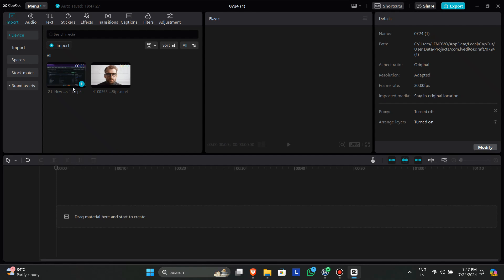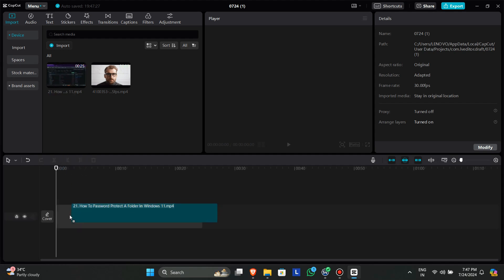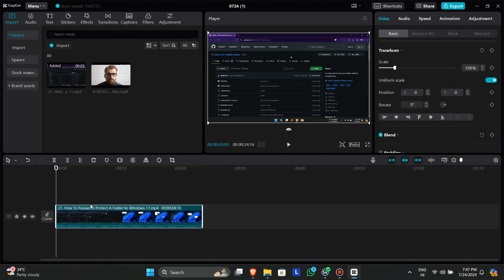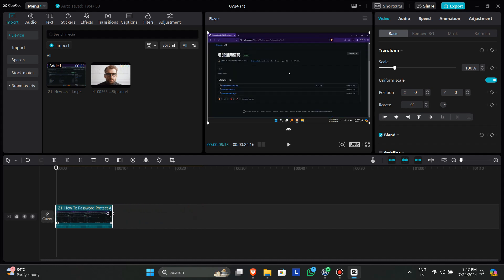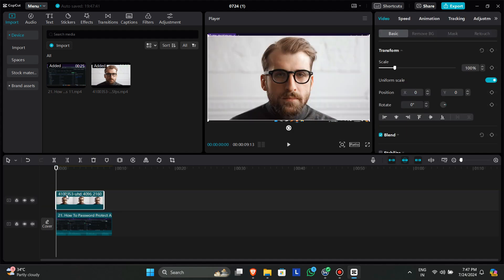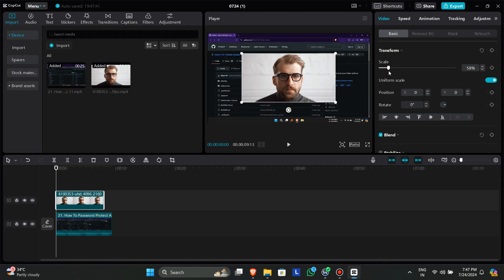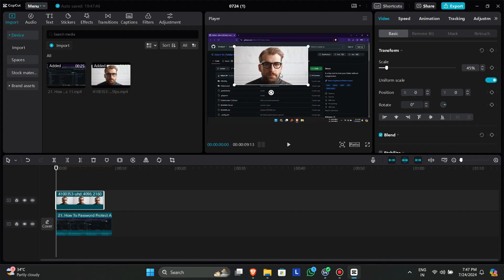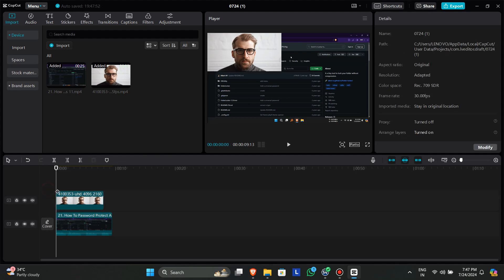How To Overlay In Capcut PC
In this video tutorial, learn how to overlay in CapCut PC to enhance your video editing skills. From simple overlays to more advanced techniques, we cover it all so you can create professional-looking videos.